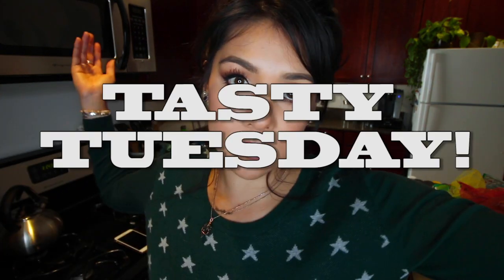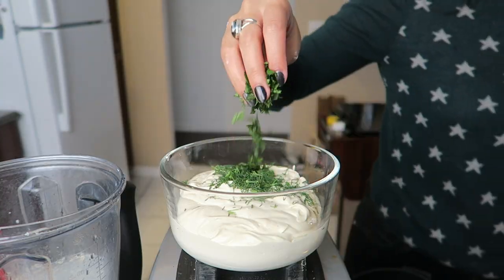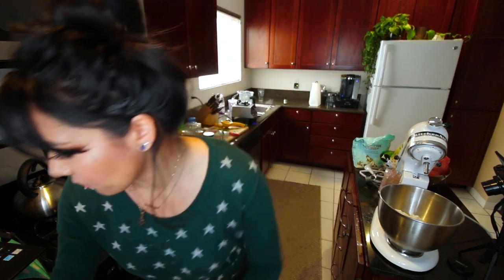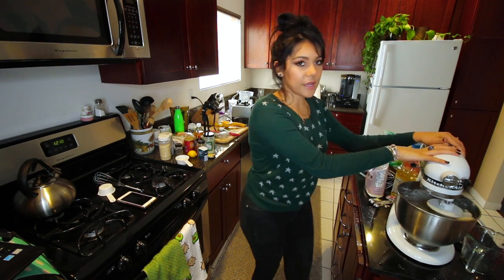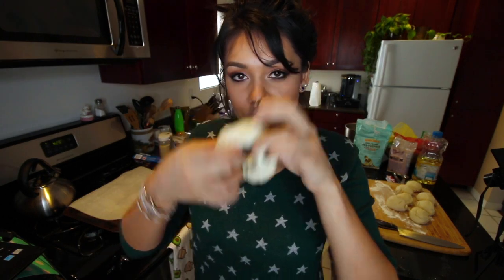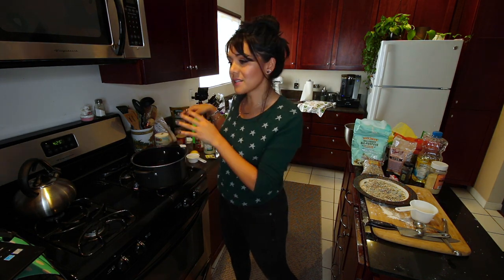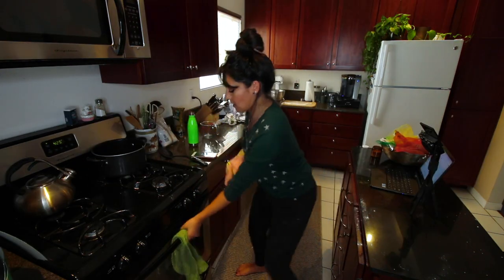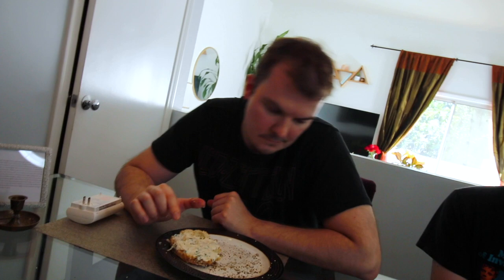I tried making BAGELS AND CREAM CHEESE from scratch! (hotforfood recipe) | Tasty Tuesday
No joke you need to try making this cream cheese, it's insane!

WRITE TO ME:
Nikki Limo
11271 Ventura Blvd. #159

MUSIC: Title – Artist | Magic Links link to iTunes song